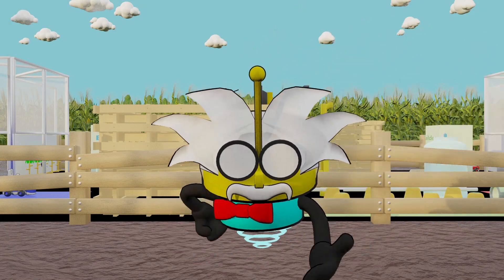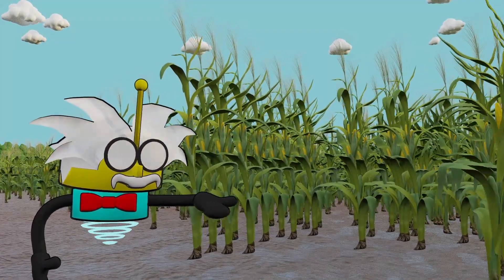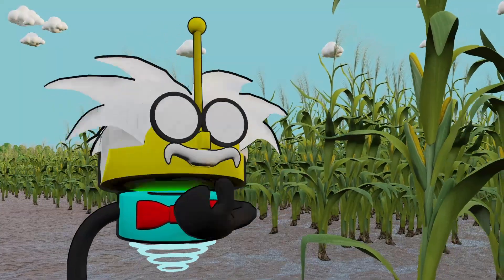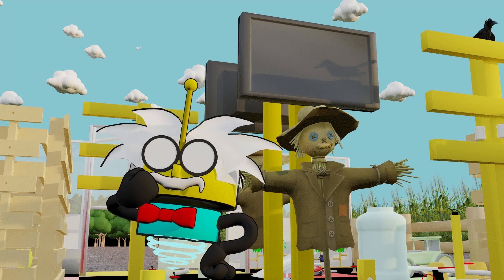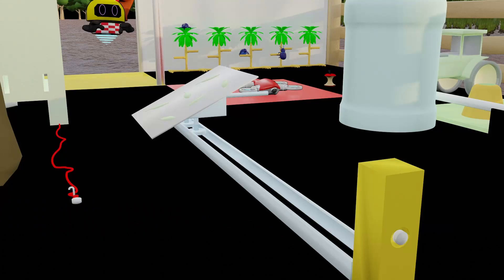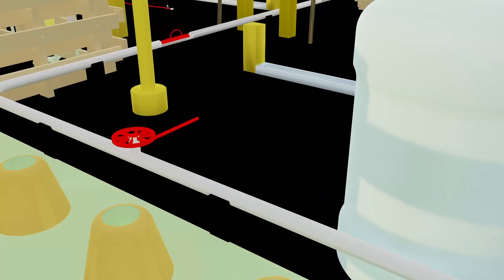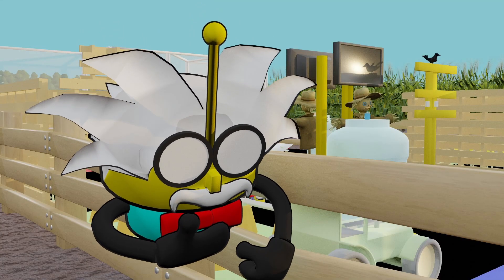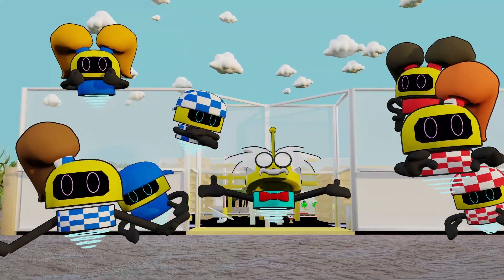Robot Drone League: SCARECROW - Official Game Trailer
SCARECROW is the brand new, fast-paced, highly strategic continuation of the Robot Drone League (RDL) competition. The object of the game is to successfully complete as many of these tasks as possible within a ten-minute match, with the first sixty seconds being the autonomous period (QUADRUPLE points). RDL - SCARECROW is played on a 7.3 m by 11.0 m indoor enclosed field, surrounded and separated into equal halves by a combination of game elements designed for the current RDL challenge. The two field sides are mirror images of each other.  Two teams make up an alliance, and compete against two other teams, making up an opposing alliance. The goal: score higher than the opposing alliance.

For more information on how to get involved or other questions you may have,